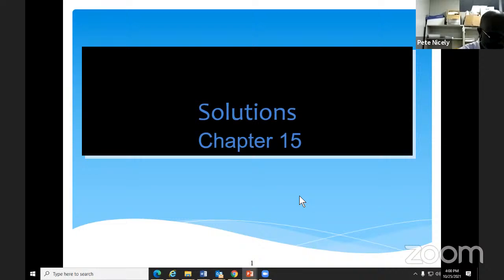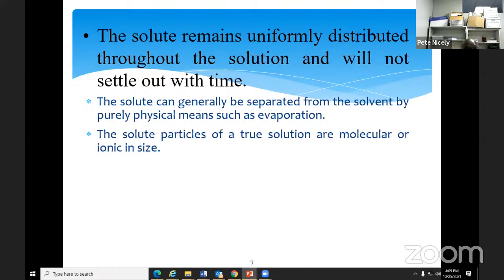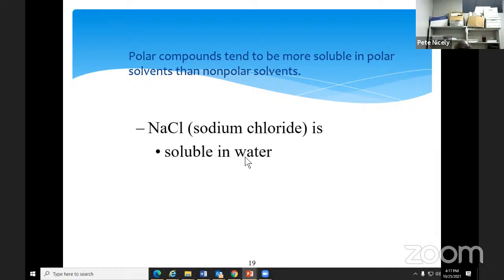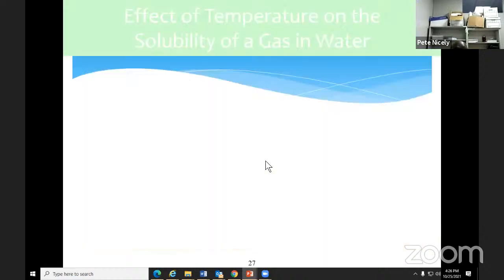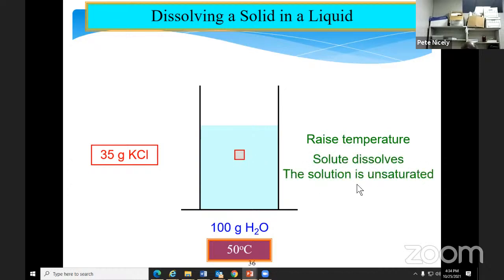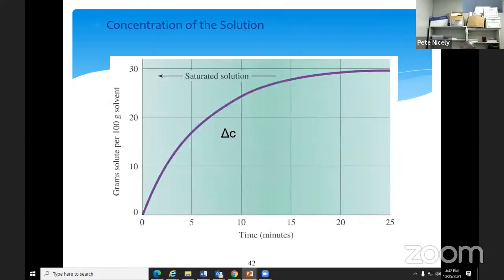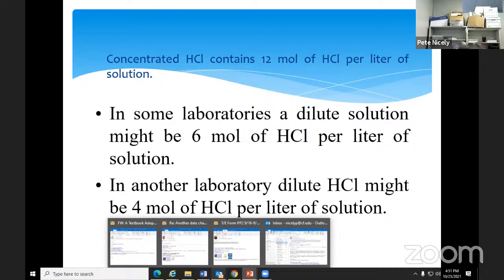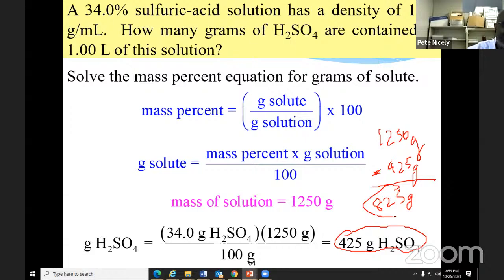2021FA_CHM1025_03